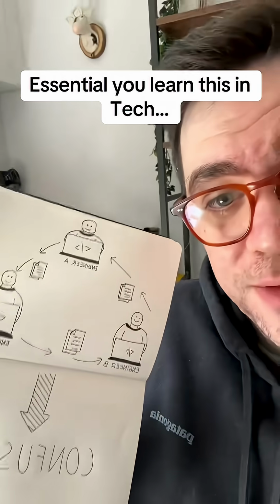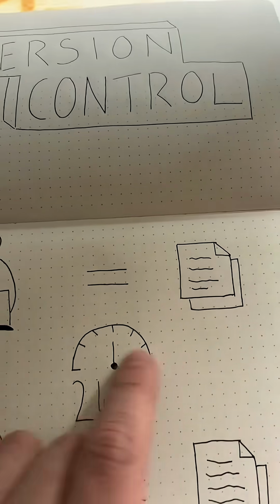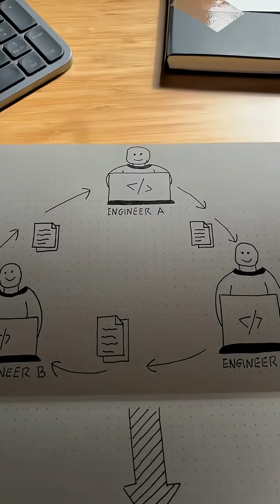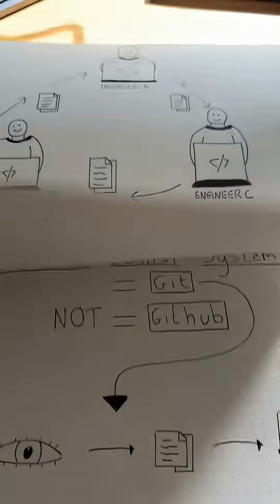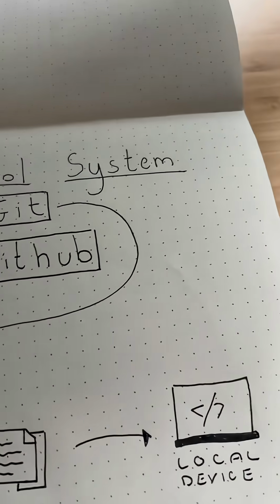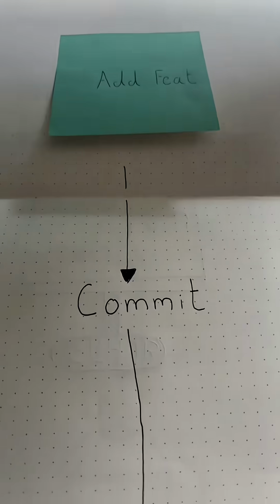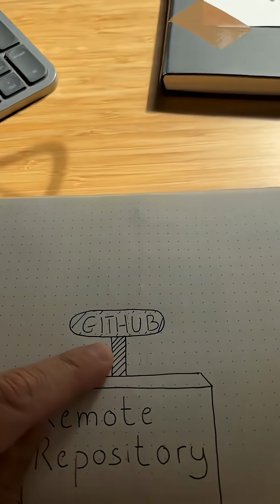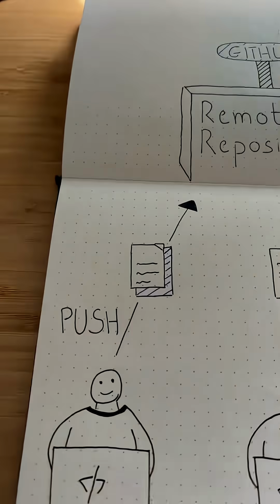Learn Git and Github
Learning Github is actually pretty easy when you break it down into simple steps